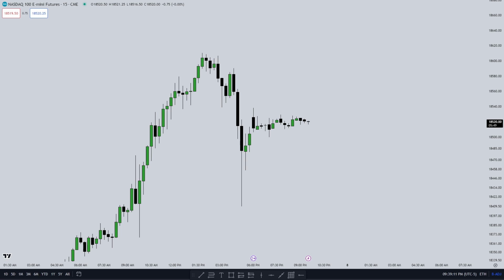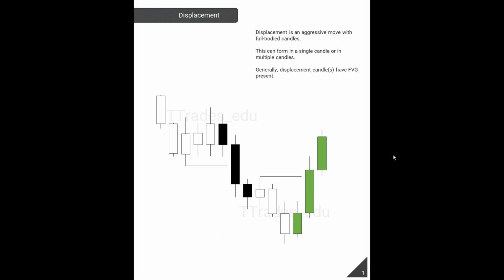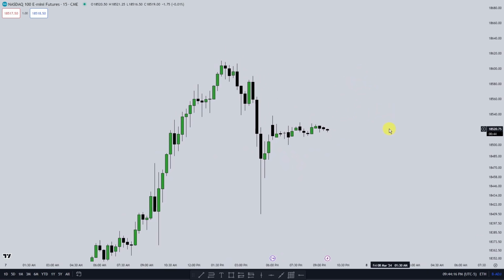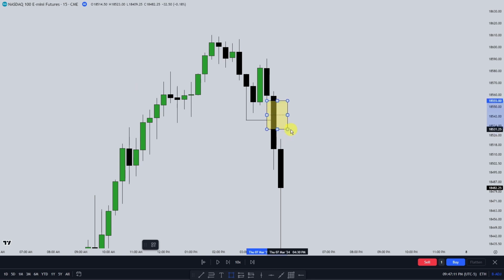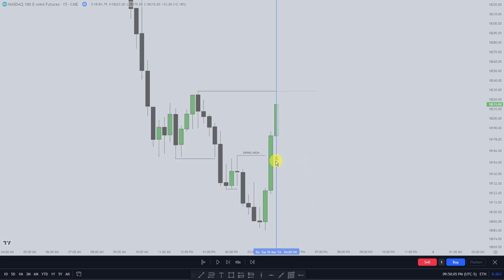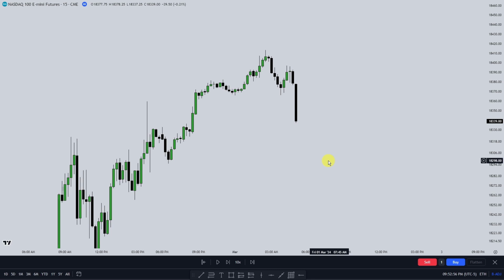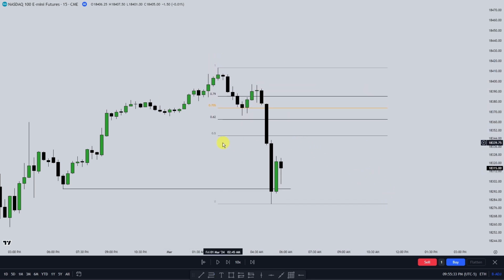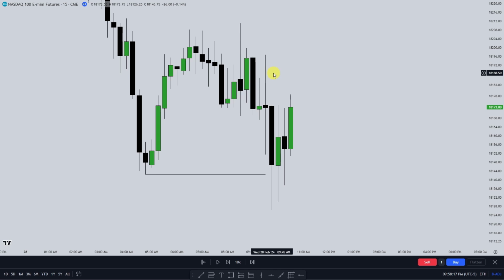Market Structure Shift VS. Liquidity Sweep - ICT Concepts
In this video I am gonna be going over how to identify a Market Structure Shift vs a Liquidity Sweep in the market and how you can use it to your advantage. Thank you :)